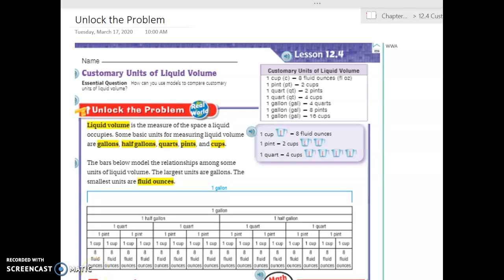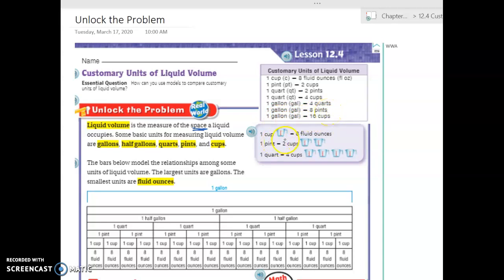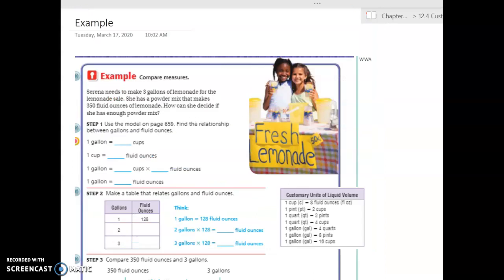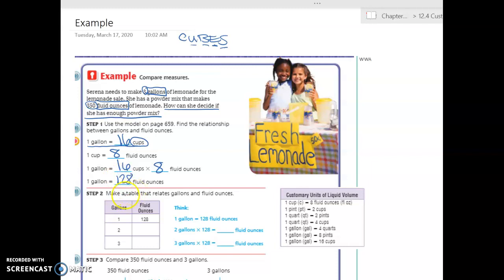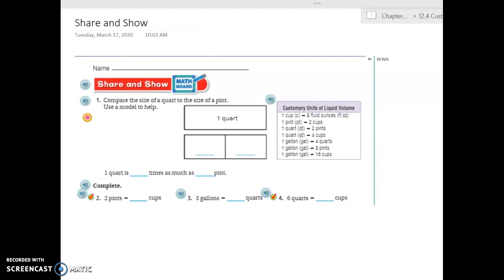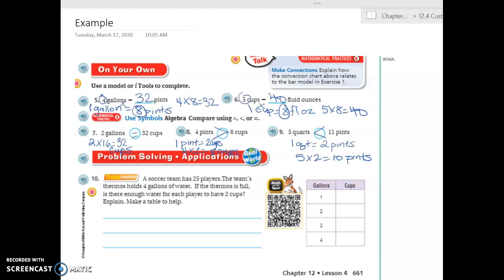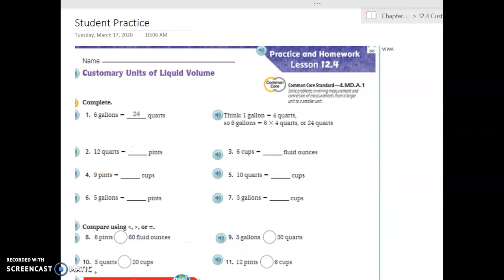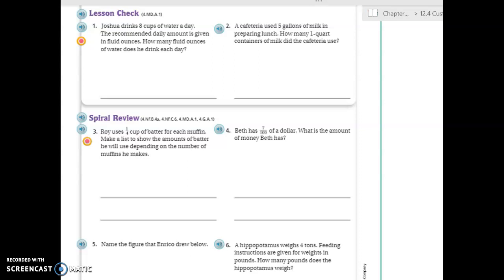Lesson 12.4 Customary Units of Liquid Volume - Go Math